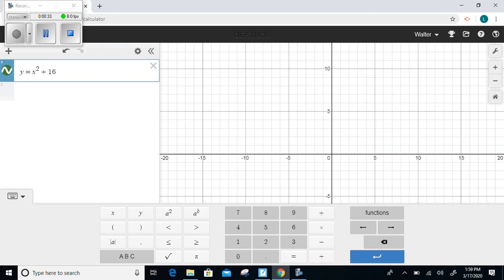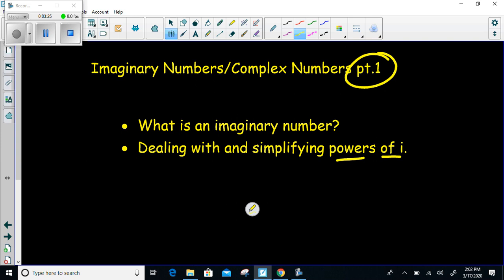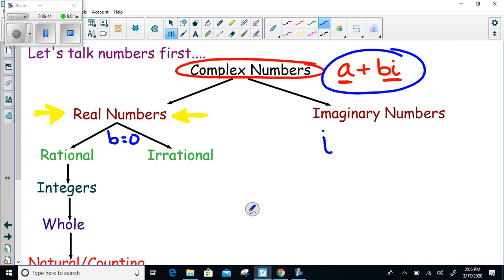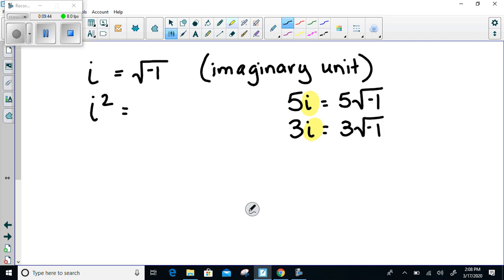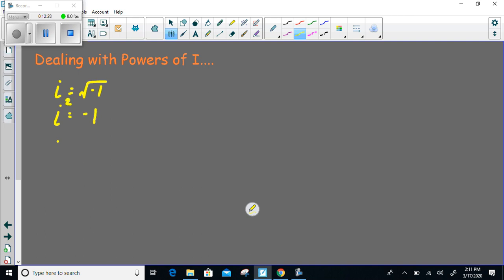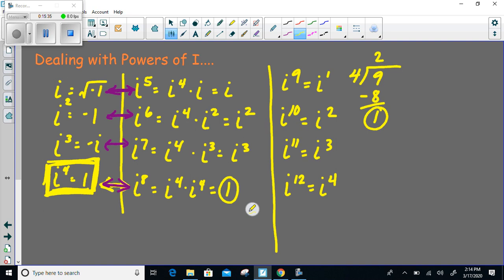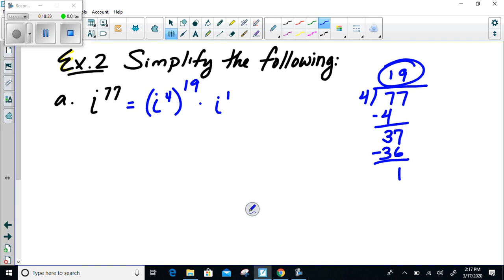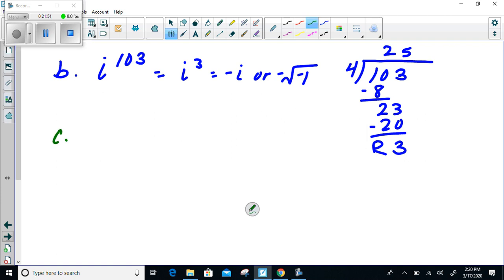Introduction to Imaginary Numbers pt. 1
In this video we will discuss what an Imaginary Number is and how to deal with various powers of i.